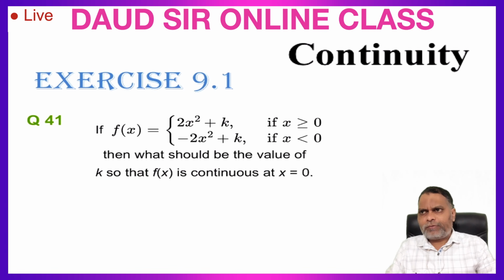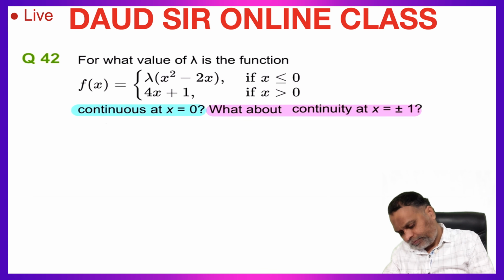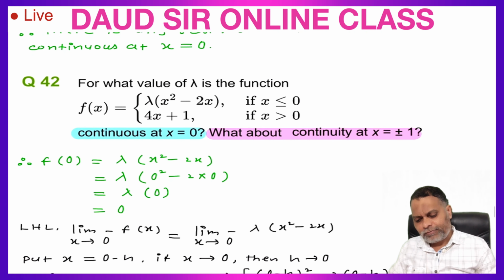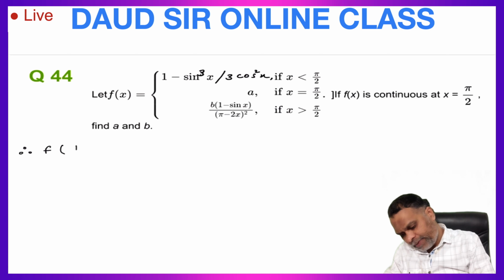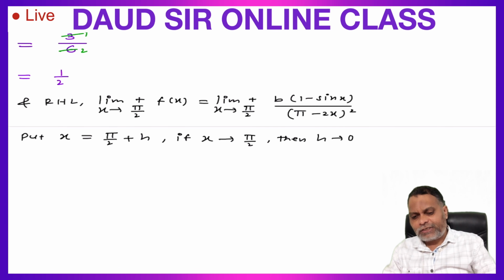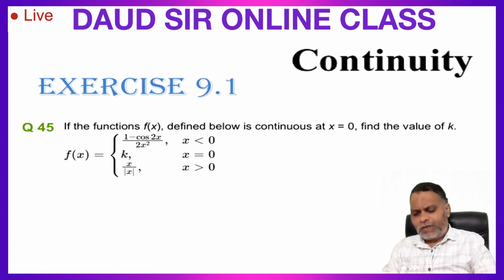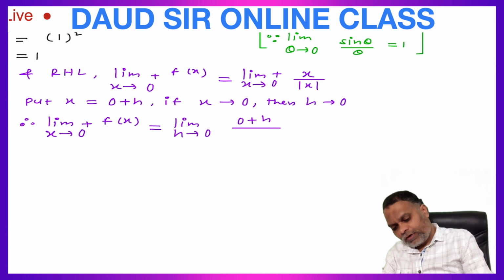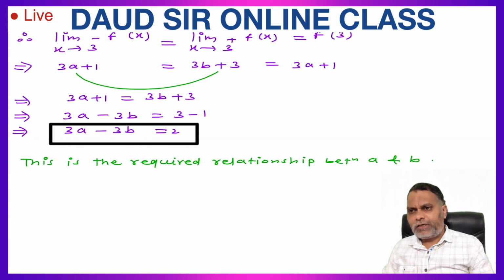Continuity Exercise 9.1 Q. No. 41 to 46 Ch 9 12th RD Sharma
Class 12th (RD Sharma) Continuity Exercise 9.1 Q. No. 41 to 46